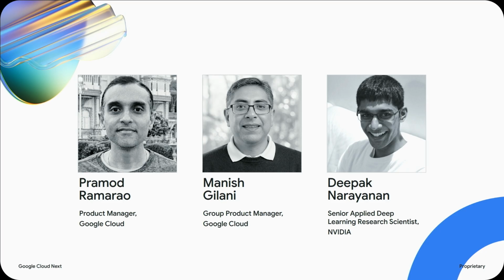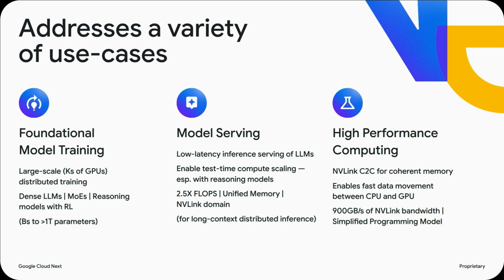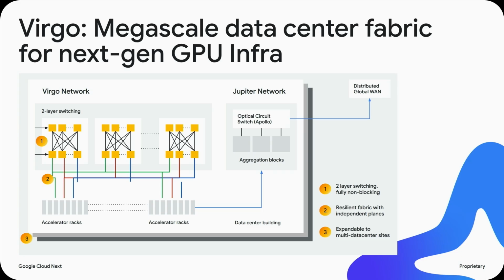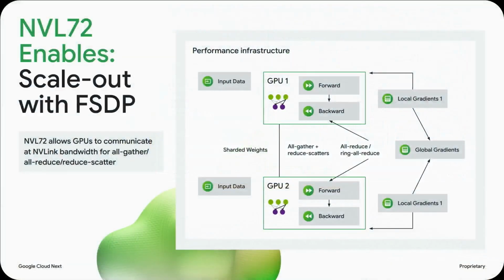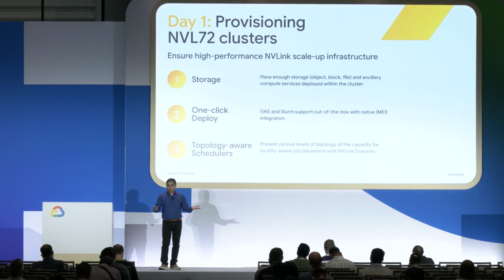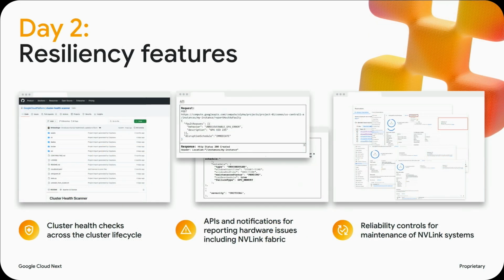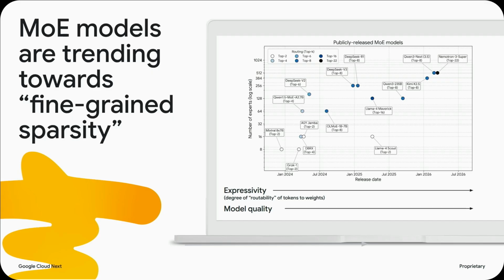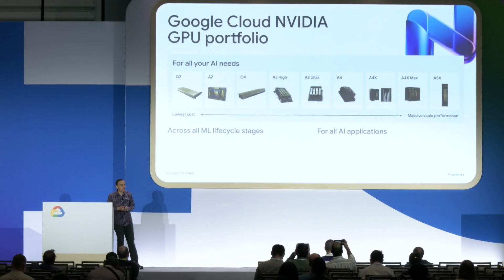Architecting rack-scale AI: Inside Nvidia Blackwell on Google Cloud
Join engineering leaders from Google and Nvidia for a deep dive into building NVLink-connected, rack-scale systems. We’ll explore the system design and data center innovations required to enable A4X Max instances – powered by the Nvidia GB300 NVL72 – and consider the future A5X product line, powered by Nvidia’s Vera Rubin architectures. Beyond the hardware, you’ll learn how we solve the challenges of reliability, seamless maintenance, and advanced debugging at massive scale. Whether you are training frontier models or evolving your infrastructure, come gain the insights needed to architect for the next generation of AI.

Speakers: Pramod Ramarao, Manish Gilani, Deepak Narayanan